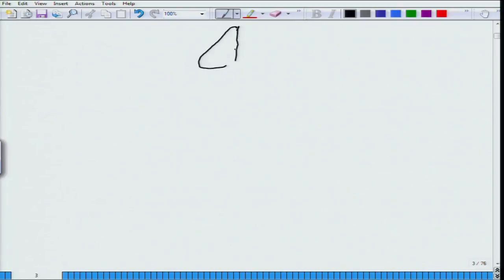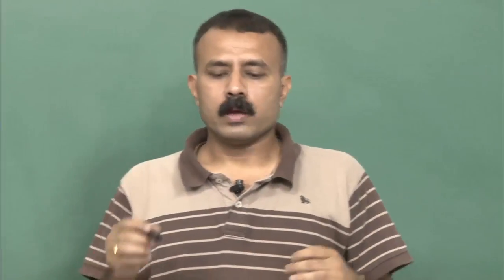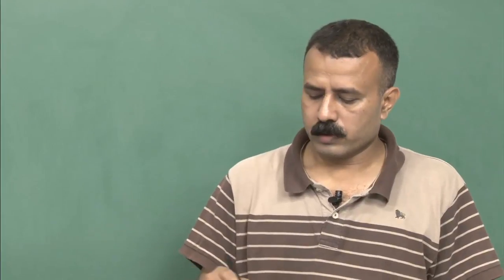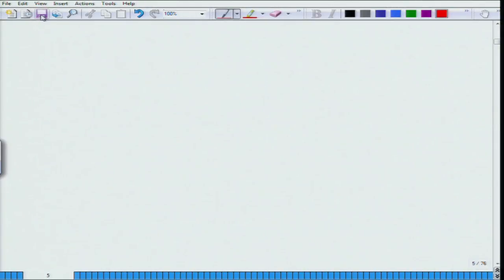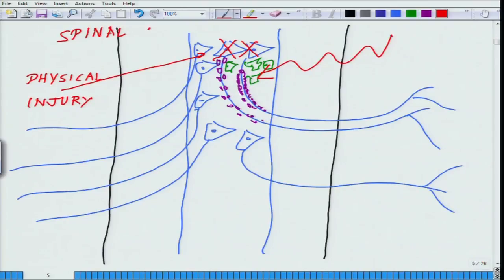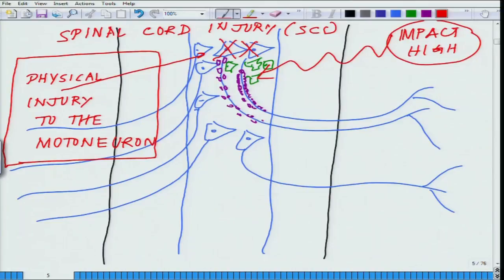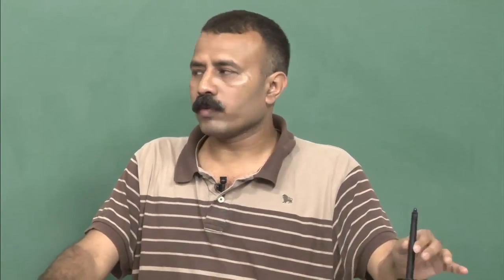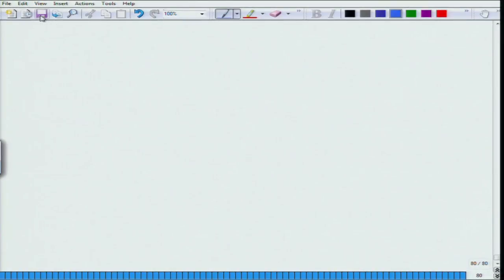Mod-01 Lec-16 Animal Physiology